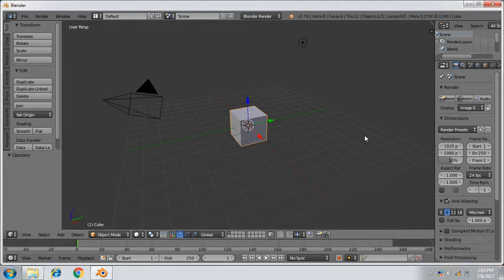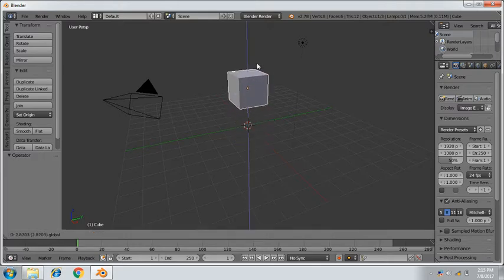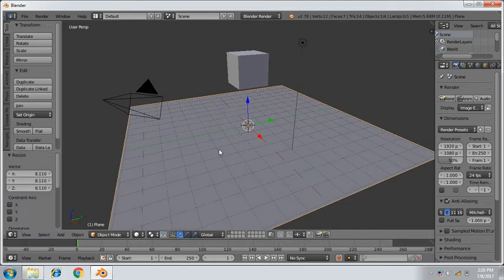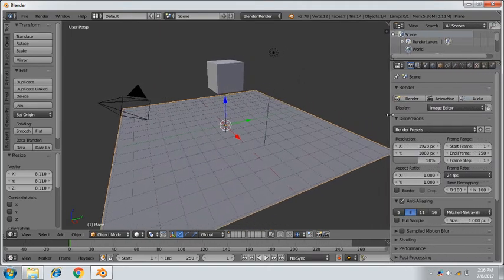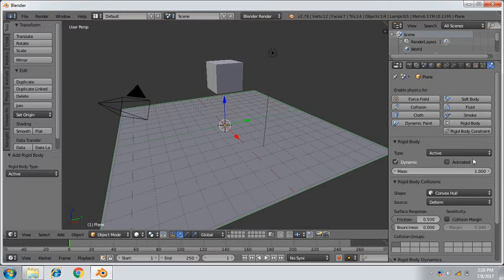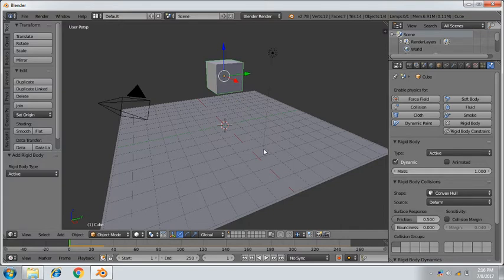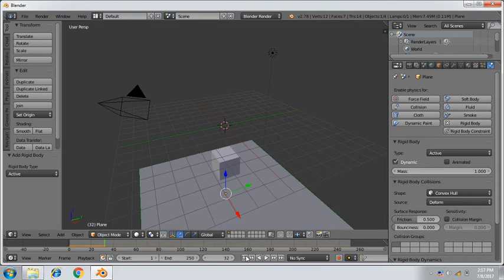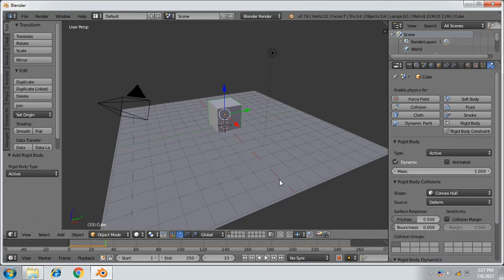How to add gravity to an object in blender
In this video we are going to discuss hoe to add gravity to an object in blender